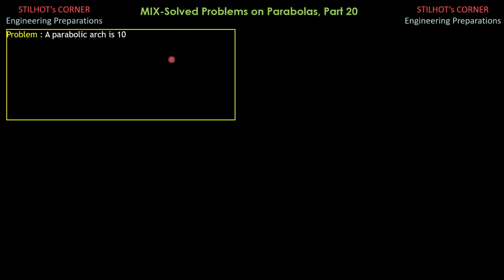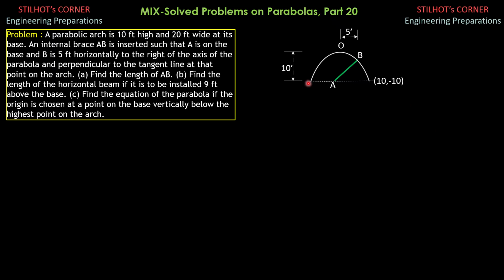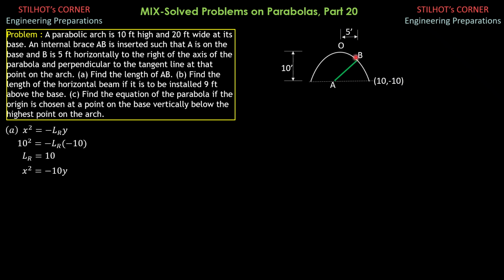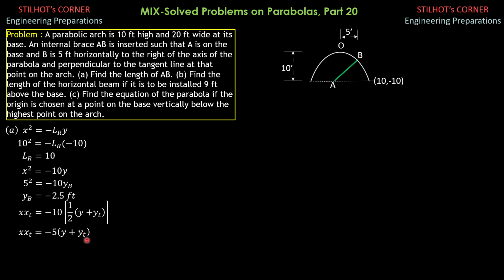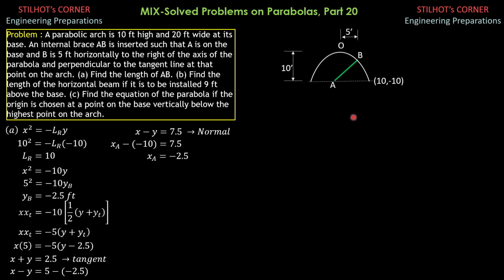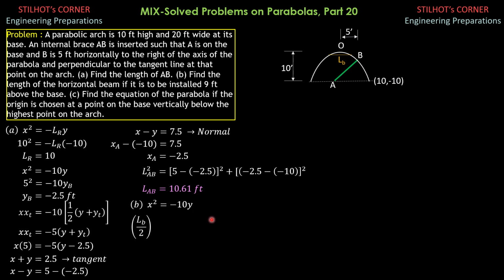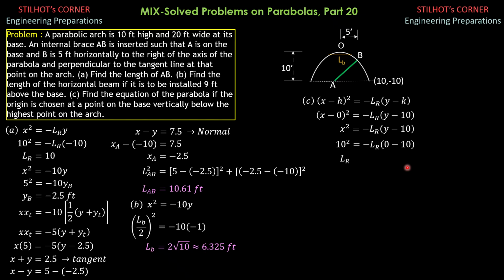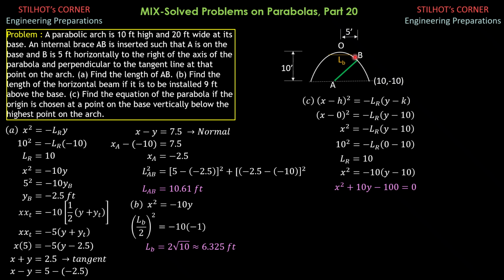MIX-Solved Problems on Parabolas, Part 20